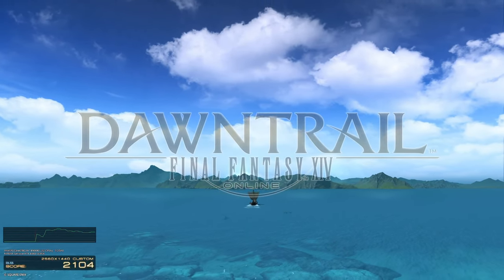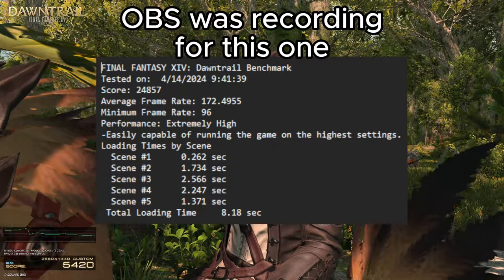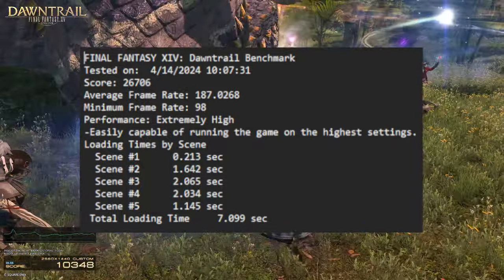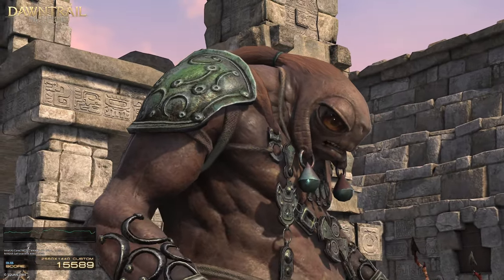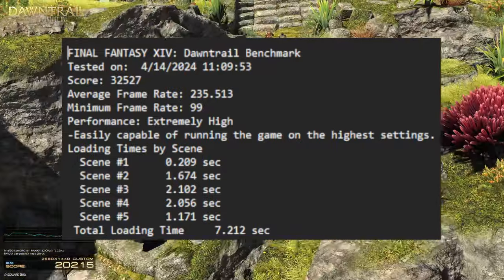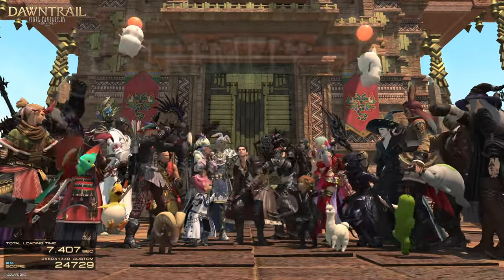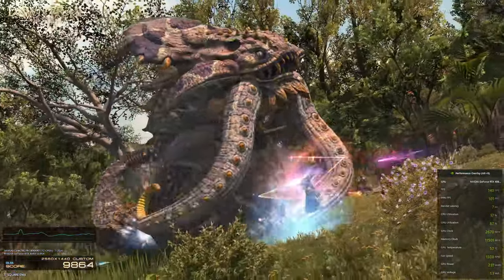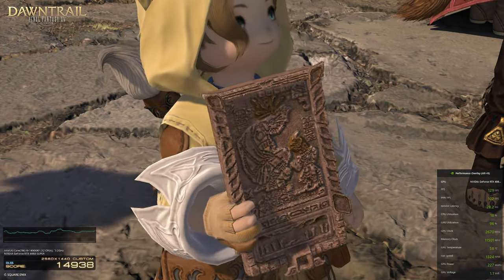FSR VS DLSS... FFXIV Dawntrail Benchmark Tests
LET'S Test!

Hello everyone I am Jmulls of Jmulls Gaming and welcome to my little corner of the internet!

Walkthroughs, First Impressions, Critique and Reviews for all things video games, by someone who loves video games!

In today's video, I talk about the concept of going from one major narrative arc to another, potential pitfalls, and how I think Final Fantasy XIV has avoided them so far !